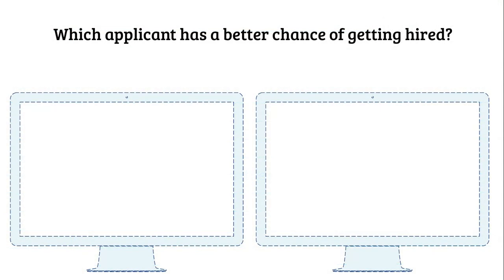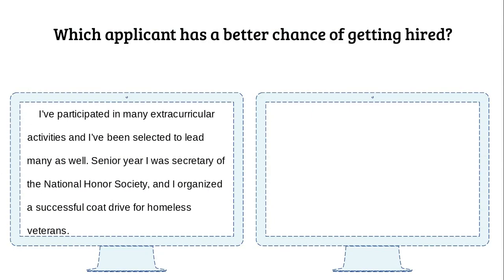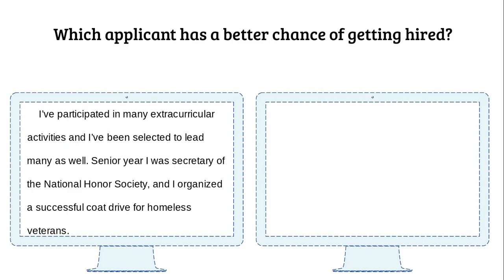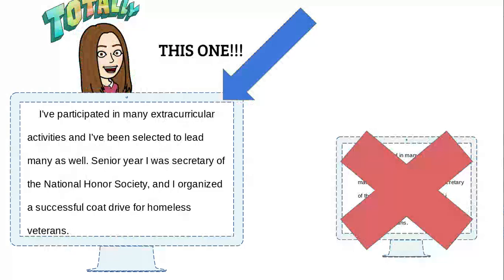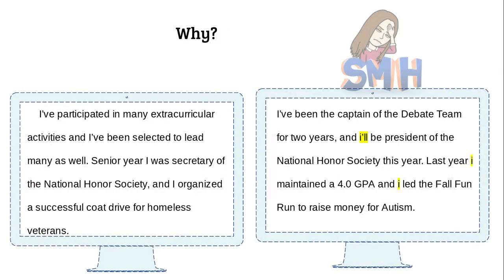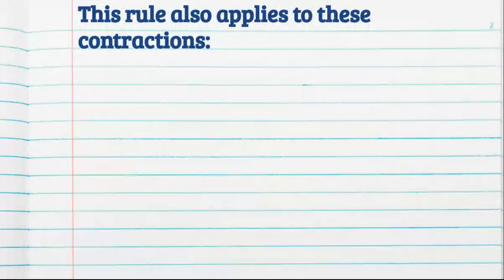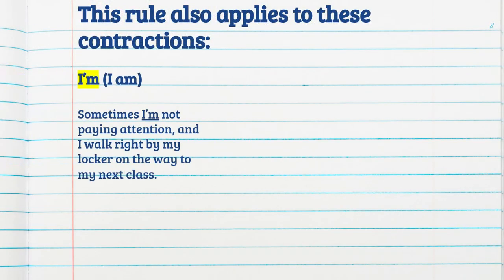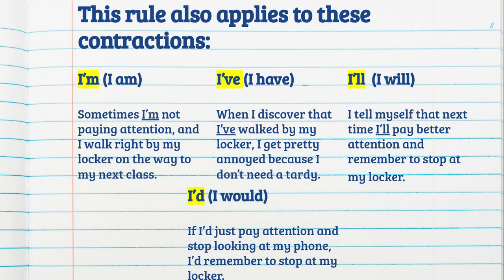Capital I Grammar Basics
Students often forget to capitalize the pronoun I in their writing. This reminds them of why they should pay attention to this little word.